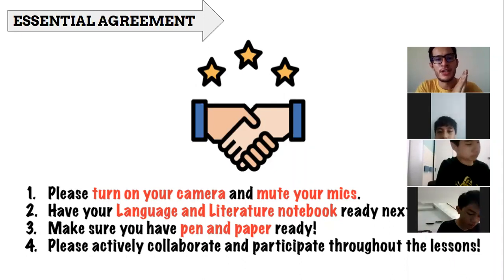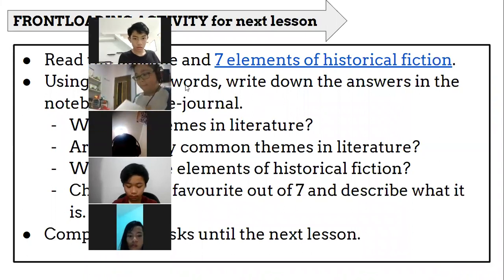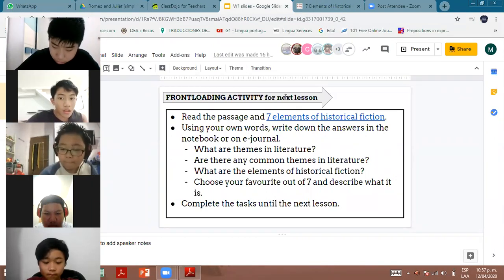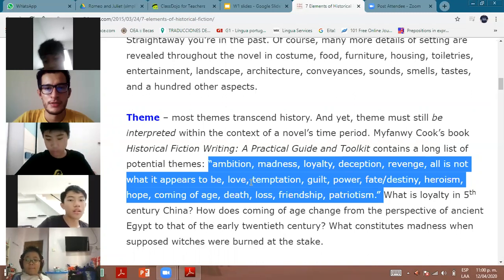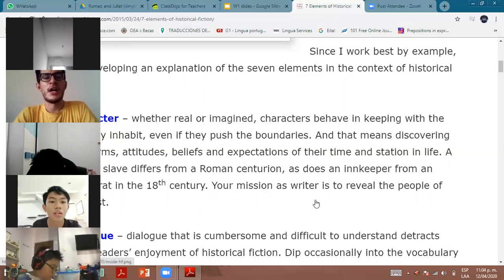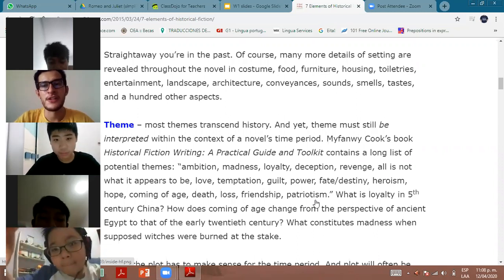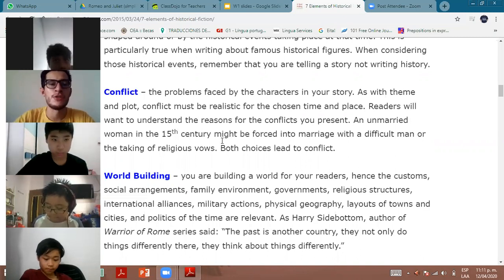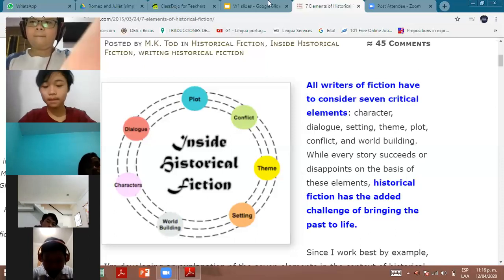M1: LAL Lesson 4 Q4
7 Elements of Historical fiction